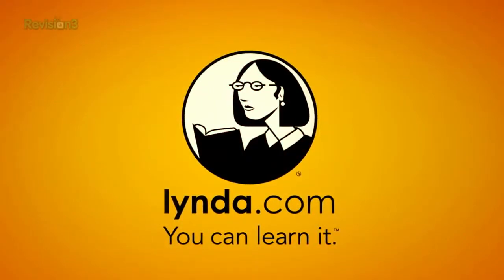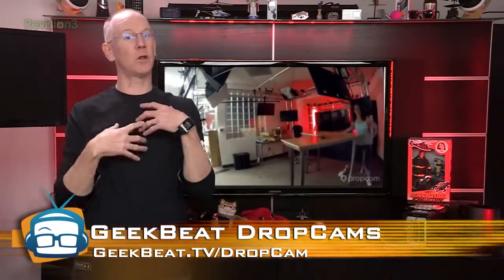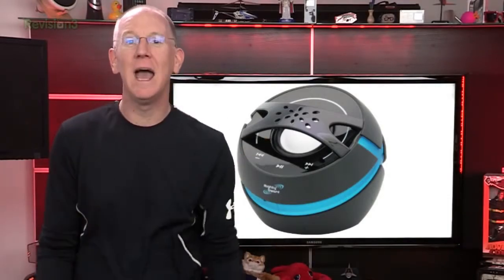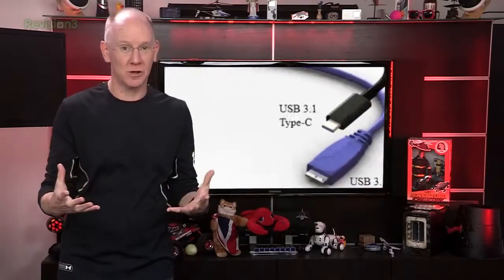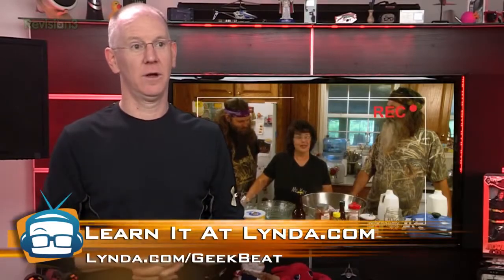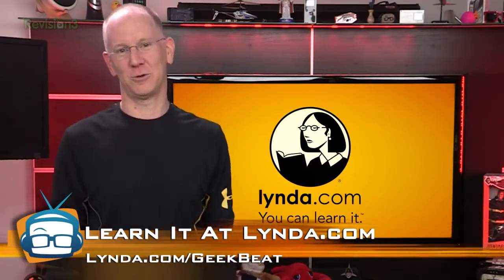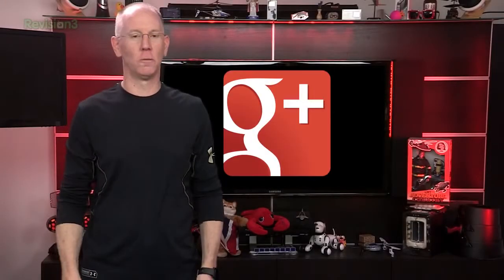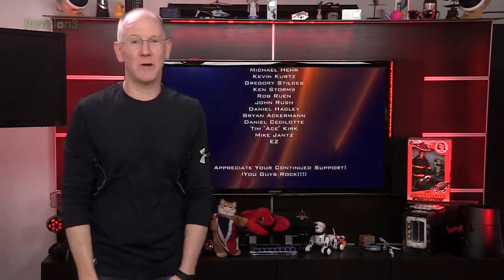Geek Beat Archives Control Time with Dropcam's Timelapse Feature